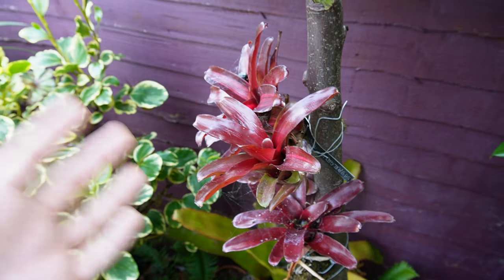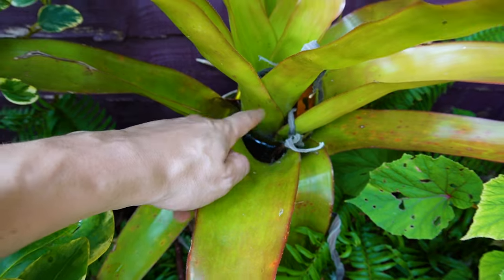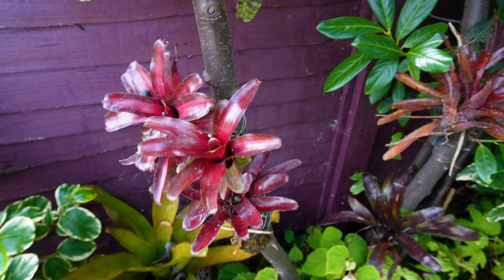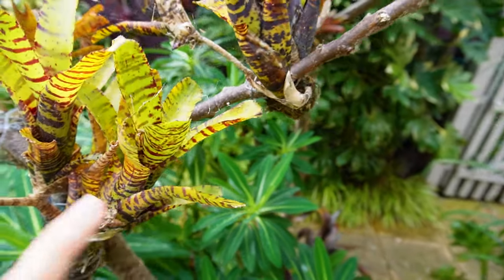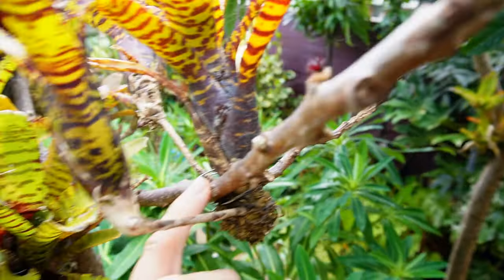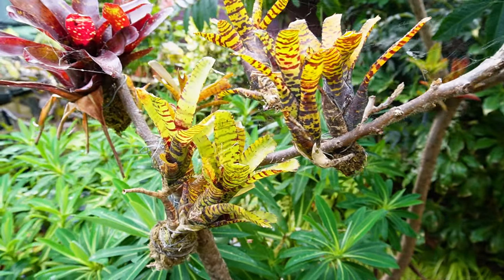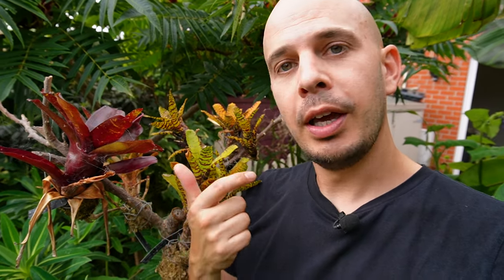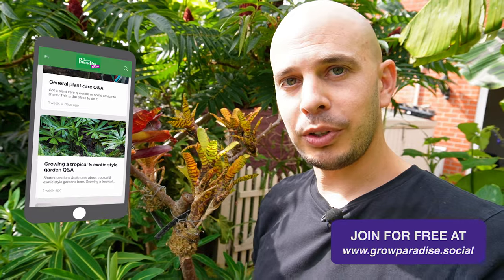Bromeliads outdoors in COLD gardens - 1 year later...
Can you grow tropical bromeliads outdoors in the UK? YES! In this video I share tips and tricks to help you grow bromeliads outdoors in countries with colder climates. I also share bromeliads care tips, from watering all the way through to winter protection. Bromeliads are some of the most colourful and resilient exotic plants we can grow, and their adaptions are unlike many plants that we grow in tropical style gardens. If you are wondering 'How do I grow bromeliads outdoors' then this is the video for you.